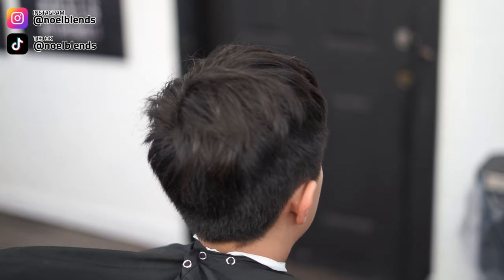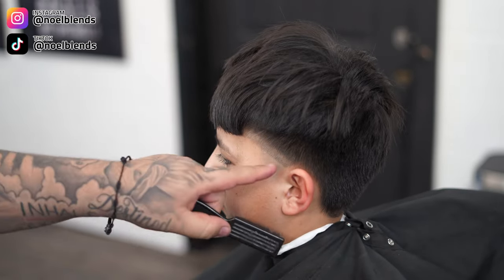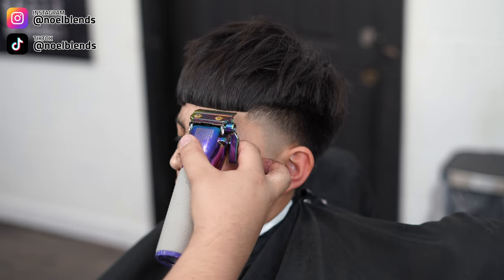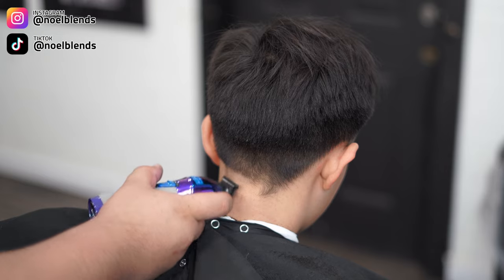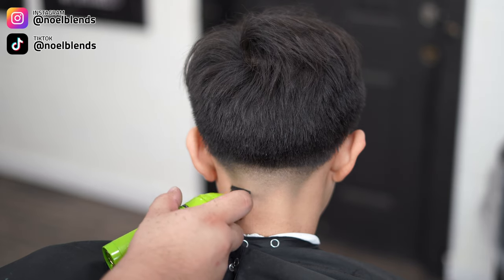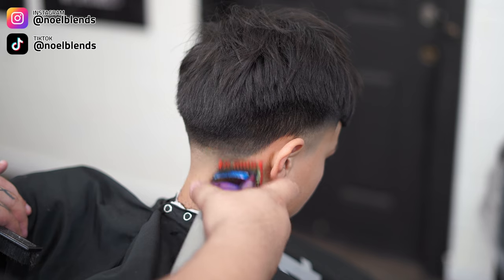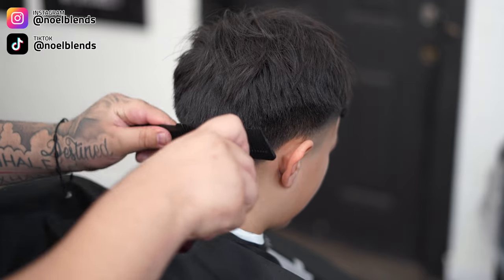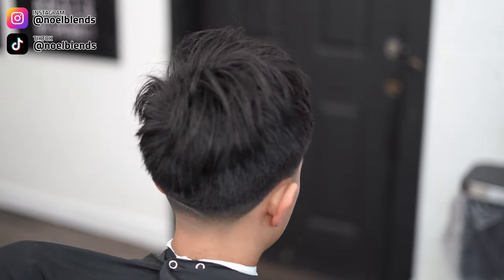Barber Tutorial: How to do a High Taper! "Step by Step" 🤯🔥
Thank y’all for tuning in! Today we are doing a High taper tutorial ! For any more questions Dm on Instagram @noelblends and I will be happy to answer them! My goal is to help y’all learn and grow as a barber.

Hair Clipper by SUPREME TRIMMER - STC5030 Barber Hair Cutting Kit Professional - Beard Trimmer (300 Min Run Time) Cord/Cordless, 23 Piece Kit - Taper Blade - Pro Clipper Black

L3VEL3 Hair Products: Hair serum!l, texture powder, oil sheen, hair paste, pomade and my more products I use!

BARBER AIR COMPRESSOR : Master Airbrush Multi-purpose Gravity Feed Dual-action Airbrush Kit with 6 Foot Hose and a Powerful 1/5hp Single Piston Quiet Air Compressor

White barber pencil: Black Ice Barber Pencil - Black Ice Spray Barber Pencil

FILM EQUIPMENT
pim0Ef
Sony a7c
50mm Lens